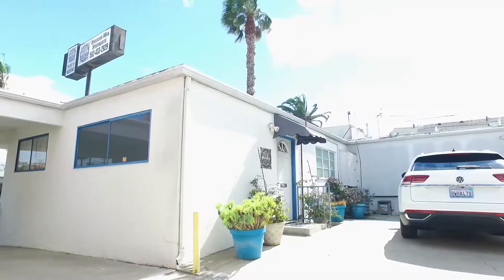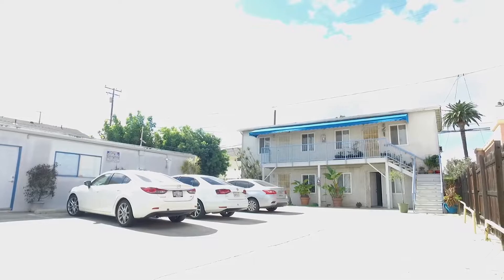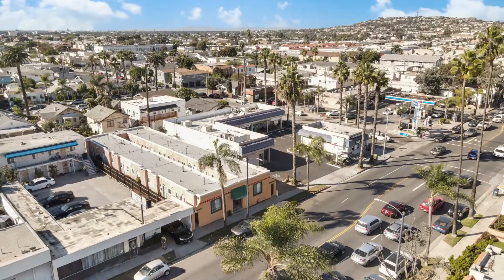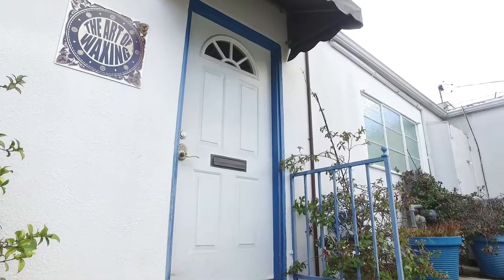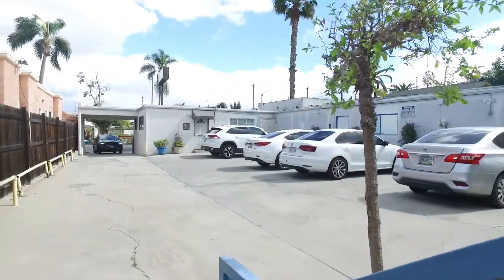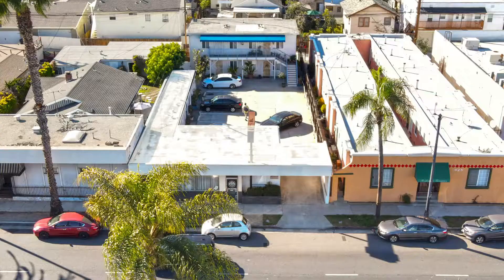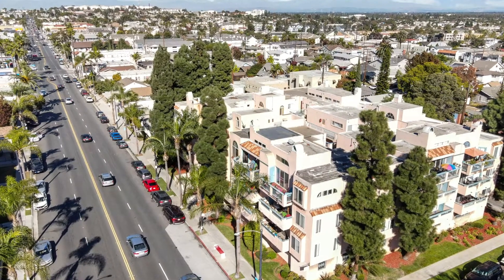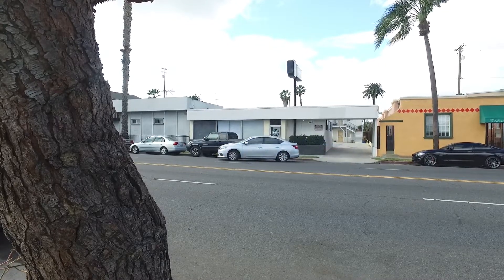Exchanging 4 Units + Residential Out of California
Our agents Charles Jock and Ryan Rayburn recently helped a client exchange his unique property out of California. The subject property is at 915 Redondo Ave in Belmont Heights, consisting of 1,478 SF L-shaped retail, and four residential units.

If you have a property that is not performing, is outside of your ideal product type, or are tired of CA legislation affecting your ability to make the most amount of money with your property, reach out below 👇